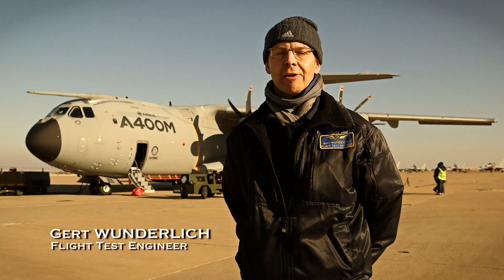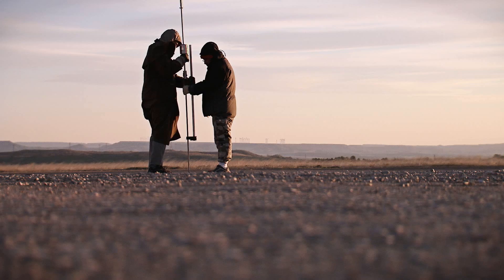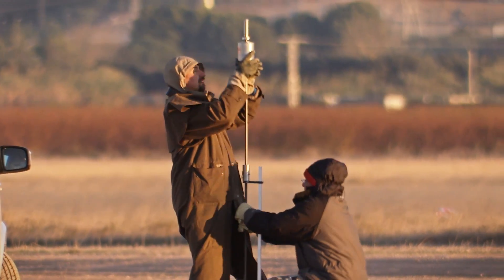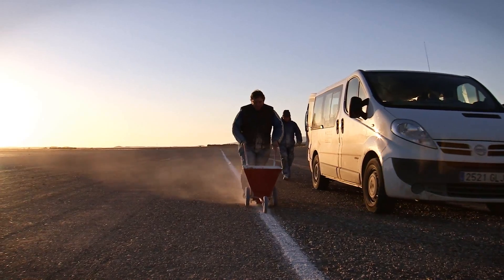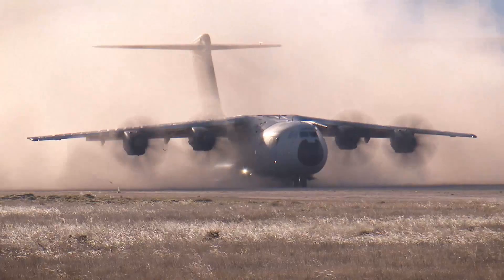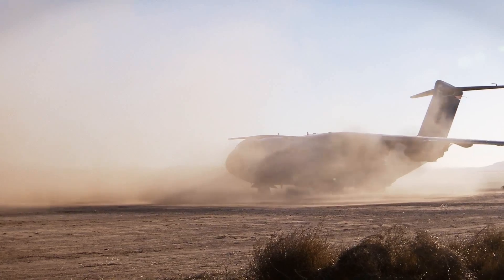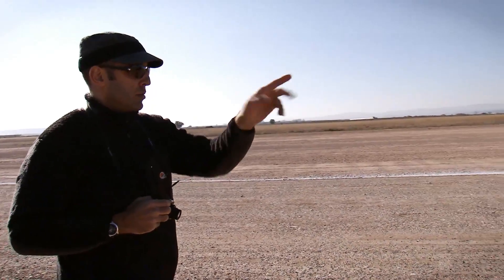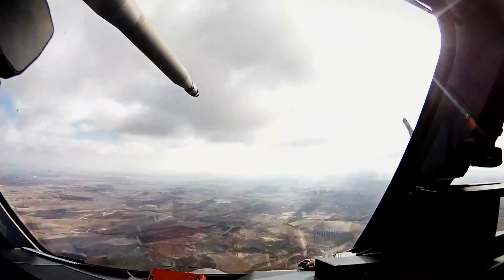A400M unpaved runway test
A400M completed an important set of trials demonstrating the new-generation airlifter’s performance on gravel runways, after tests lasting more than a week in Ablitas, Spain.